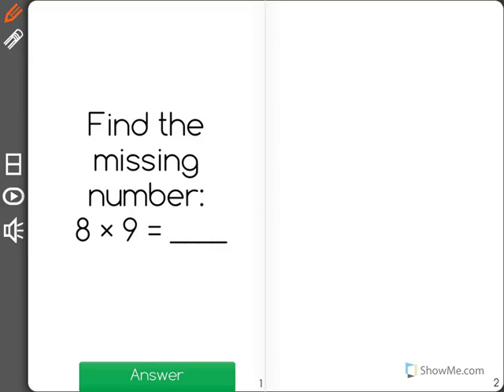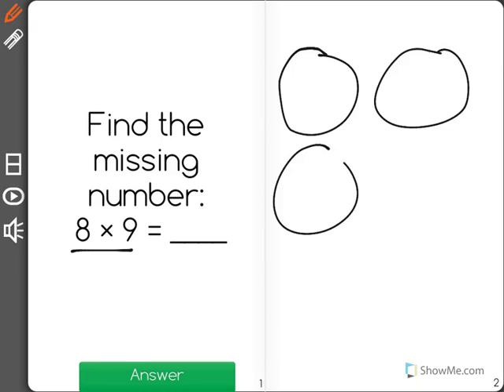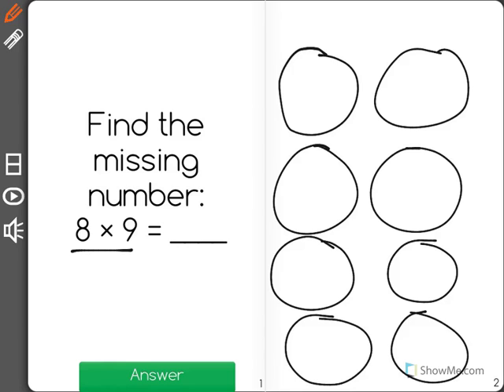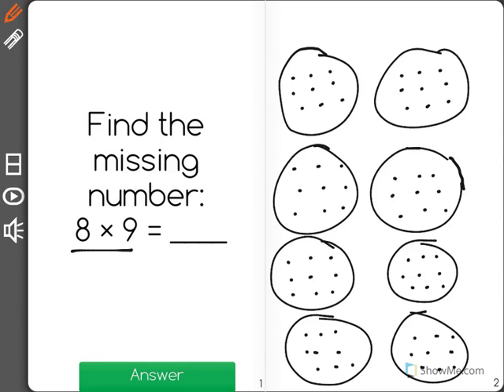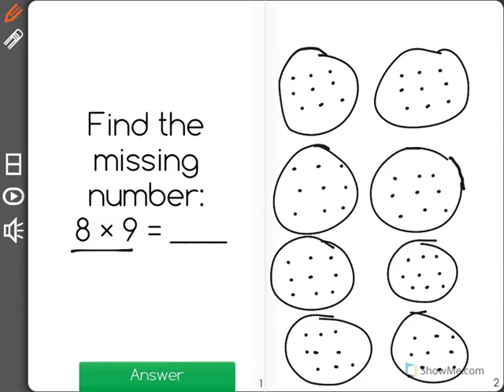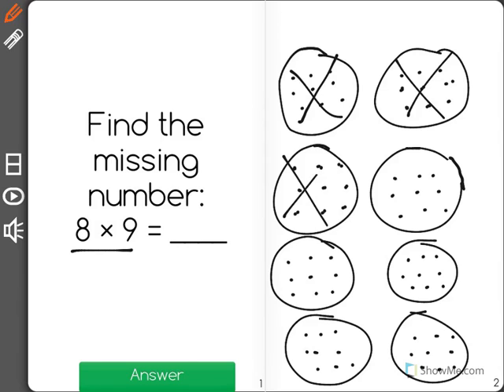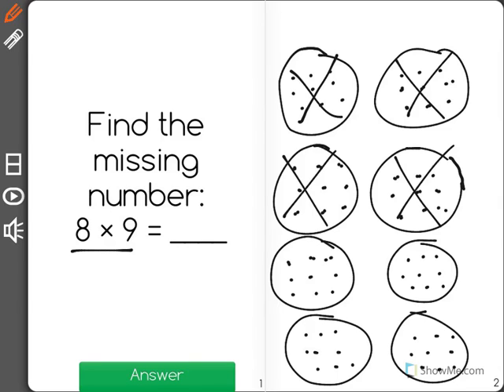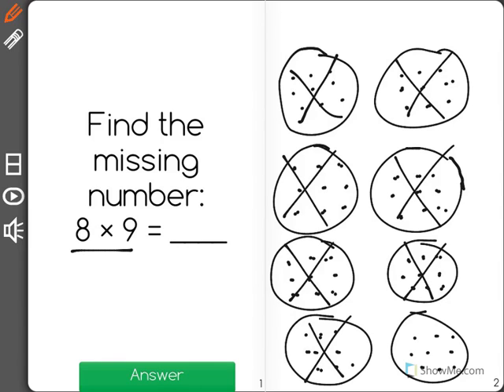[3.OA.3-1.3] Mult/Div within 100 - Common Core Standard